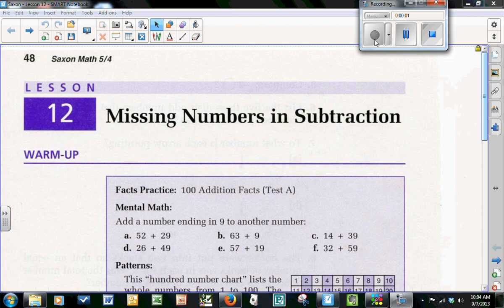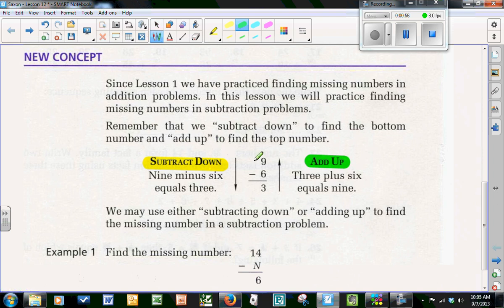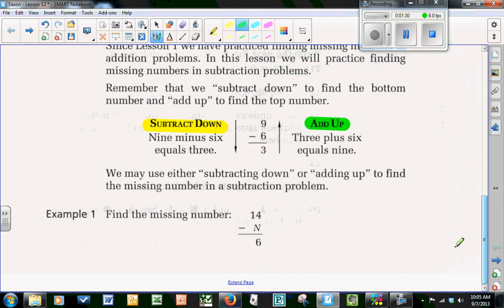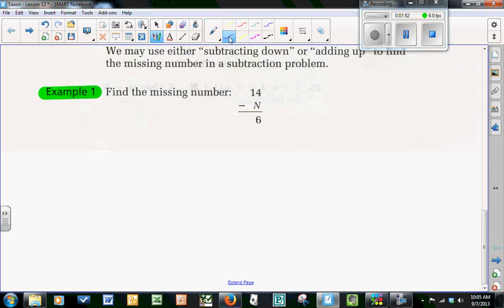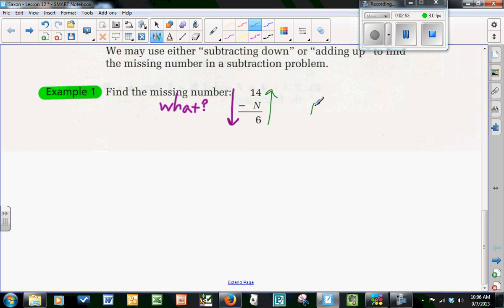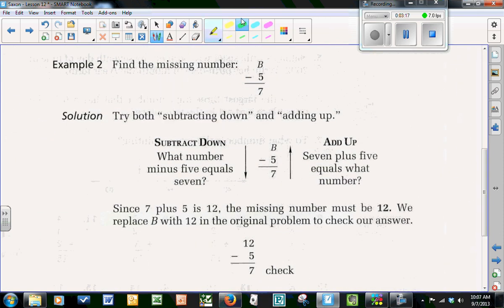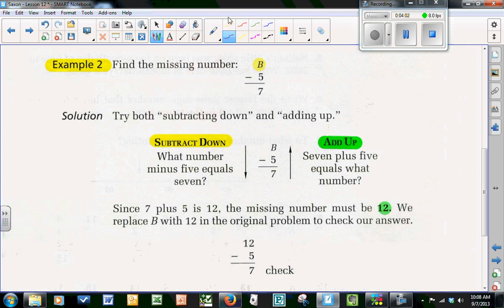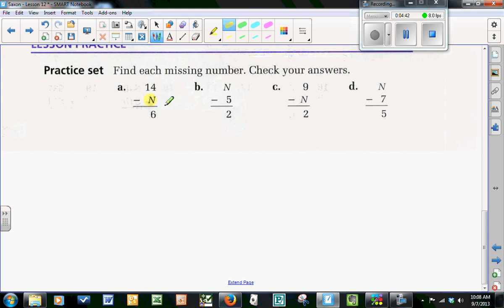Lesson 12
Missing Numbers in Subtraction